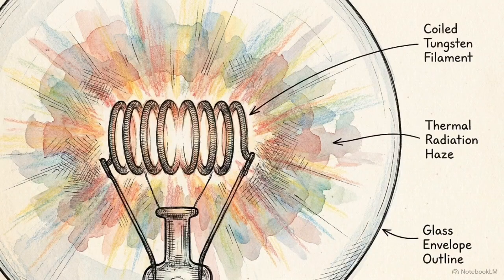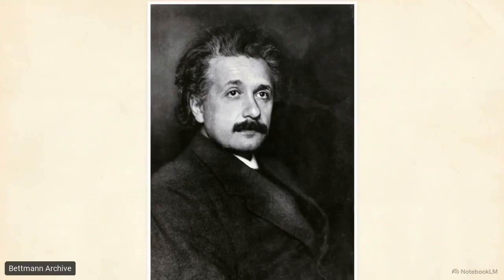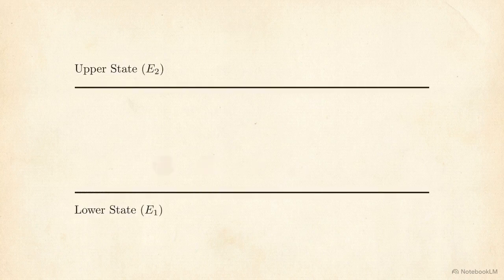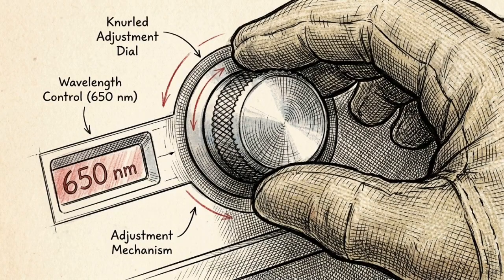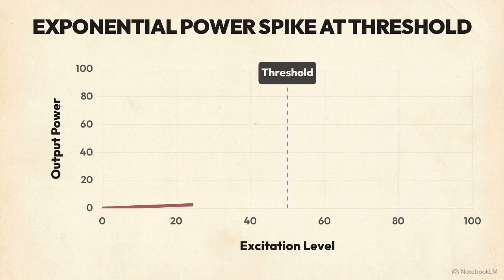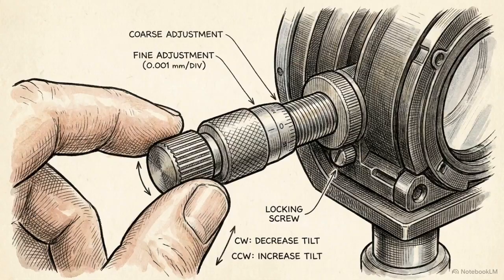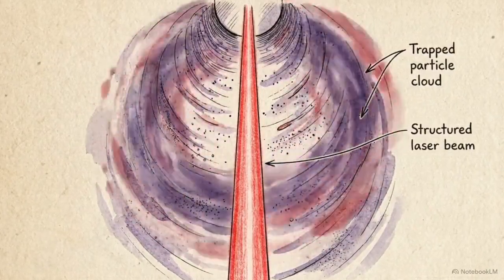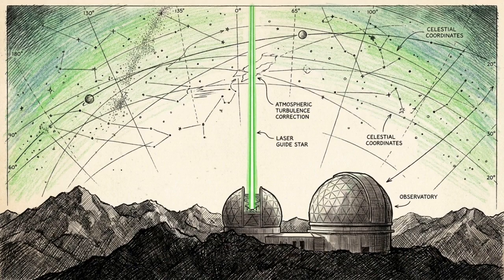Lasing laser action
This video from Sci Phi explains the fundamental physics and components required to build a laser (Light Amplification by Stimulated Emission of Radiation). It breaks down the process into three core pillars:

Stimulated Emission (0:46): Based on Albert Einstein's work, this is the core mechanism. When a photon strikes an electron in an excited state, it forces the emission of a second, identical photon—effectively creating a quantum clone.
The Gain Medium (1:06): To sustain this, the medium must undergo population inversion, where more atoms are kept in an excited state than a lower one, usually through a metastable intermediate state (1:23).
The Pump Source (1:43): An energy source, such as a flash lamp or electrical discharge, is used to drive atoms into an excited state. When the energy input crosses the lasing threshold (1:55), the medium transitions from simple glowing to active optical amplification.
The Optical Resonator (2:27): By placing the gain medium between two mirrors (one 100% reflective, one an output coupler), the light is forced to bounce back and forth, building intensity and coherence until it escapes as a stable beam.

Ultimately, the video demonstrates that whether it is a massive industrial crystal laser or a tiny semiconductor in a barcode scanner, the foundational sequence of using an energy source, a gain medium, and an optical resonator remains the same to manipulate quantum states and create precise light.